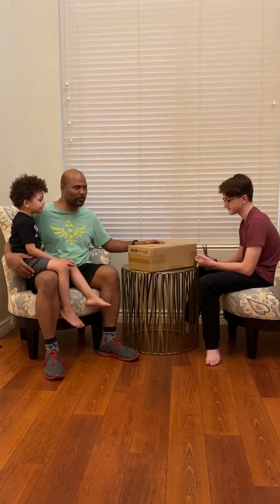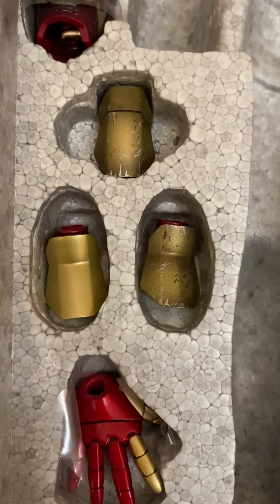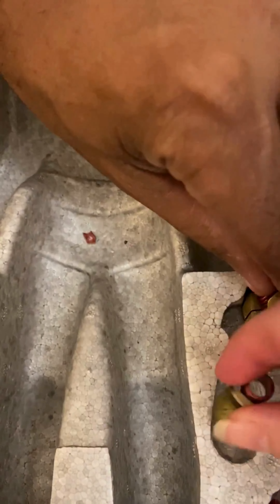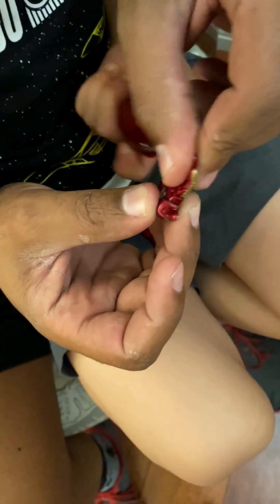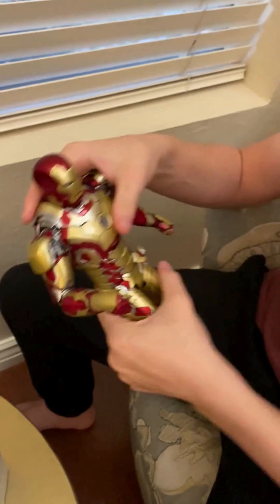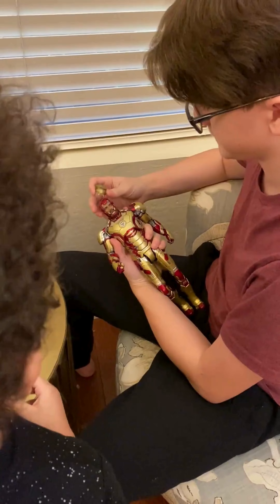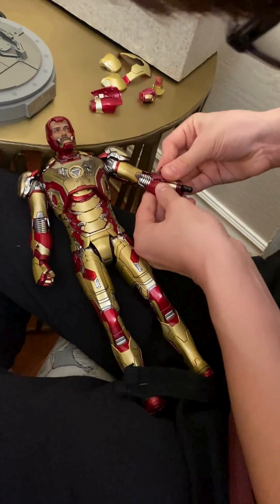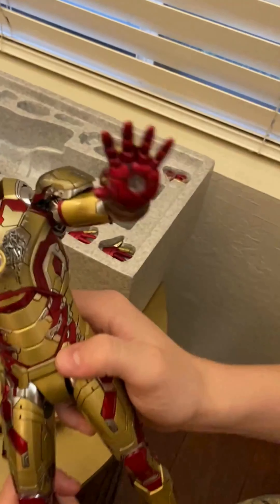Unboxing Marvel's Iron Man Mark XLII: 1/6 Scale Hot Toys Diecast Collectible Figure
Join Chris, Eli, and Cam as they unbox a gem from Chris's collection - the Hot Toys Iron Man Mk 42 1/6 Scale MMS 197 D02 Diecast Collectible Figure. This highly detailed figure is part of Marvel's Movie Masterpiece Series, directly from the Iron Man 3 storyline in the Marvel Cinematic Universe.

Key Features:

1/6th Scale
Weighs 1 pound 14 ounces
Stands 12" tall
Current retail (1/23/24) is $547.49 on Amazon
This Prehensile suit, also known as the Mark XLII (Mk42), is a must-have for any serious Iron Man collector. Don't miss out on this detailed unboxing and remember, Happy Collecting!

Additional 1/6th scale Mark XLII Limited Edition Collectible Figurine specially features:

- Authentic and detailed fully realized likeness of Mark XLII in the movie
- Battle damaged head sculpt with helmet with authentic likeness of Robert Downey Jr. as Mark XLII in the movie
- Alternate helmeted head with light-up function
- Approximately 31 cm tall
- Over 36 points of articulations

- Special features on armor:
- LED-lighted eyes and circle-shaped RT on chest (white light, battery operated)
- One (1) interchangeable battle damaged mask
- One (1) pair of damaged shoulder armor
- One (1) chest armor
- One (1) damaged chest armor
- One (1) damaged biceps armor
- One (1) pair of damaged forearm armor
- Three (3) pairs of interchangeable palms including:
- One (1) pair with improved articulations, movable fingers and light-up repulsors (white light, battery operated)
- One (1) pair of forceful fists
- One (1) pair of battle palms with light-up repulsor (white light, battery operated)
- Improved articulations on waist armor which allow flexible movement
- Fully deployed air flaps at back of the armor
- Metallic red, gold and silver colored painting on armor

Accessory:
- LED light-up figure stand with Mark XLII nameplate and movie logo (white light, battery operated)

Artists:
- Head Sculpted by Kojun & Lee So Young
- Head Painted by JC. Hong
- Head Art Directed by JC. Hong